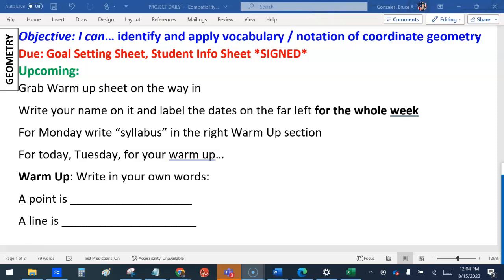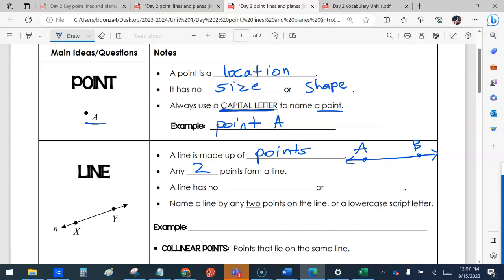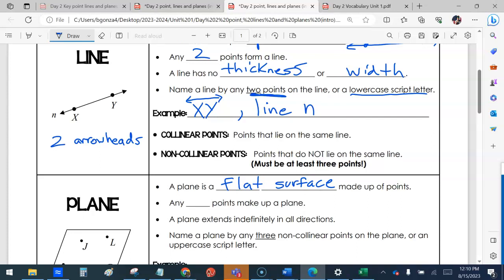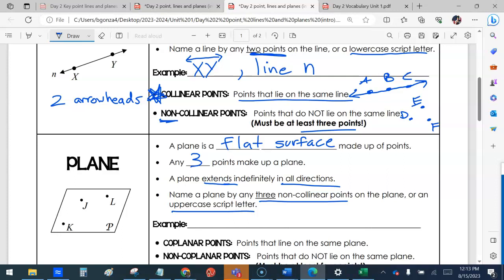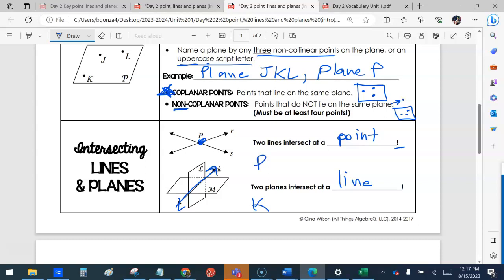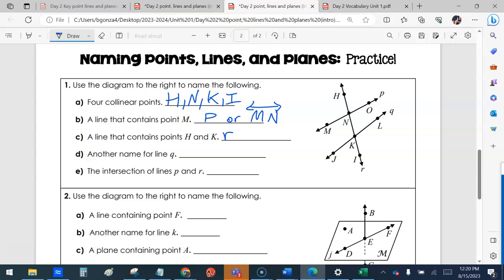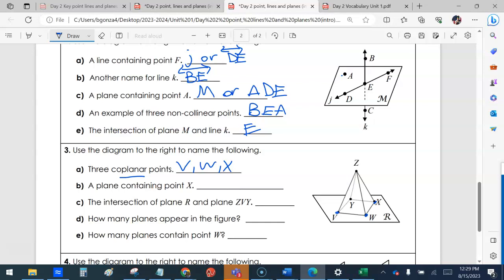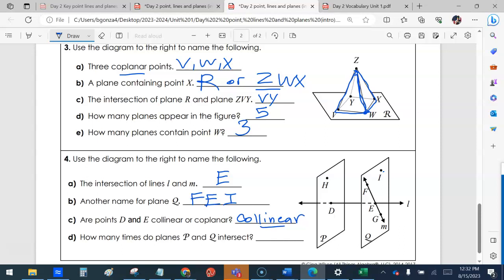8/15/23 Warm Up, Notes Vocab Notation Coordinate Geometry